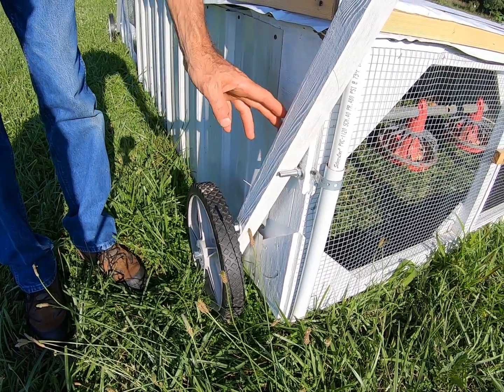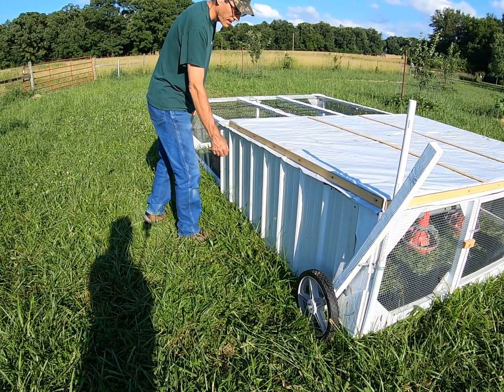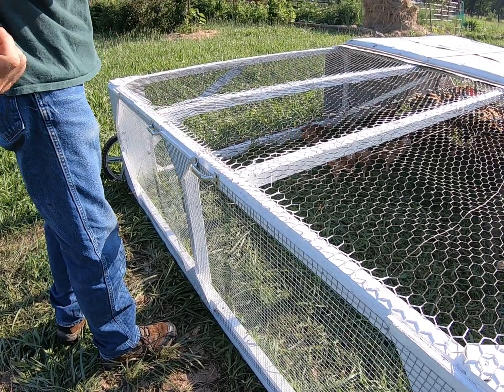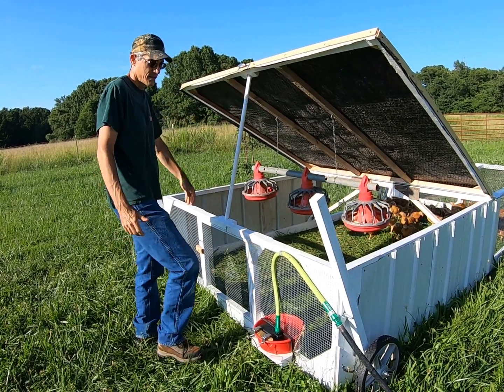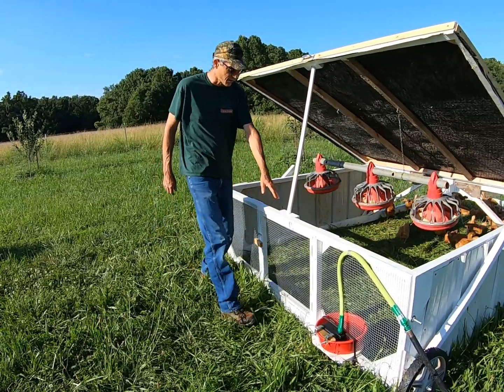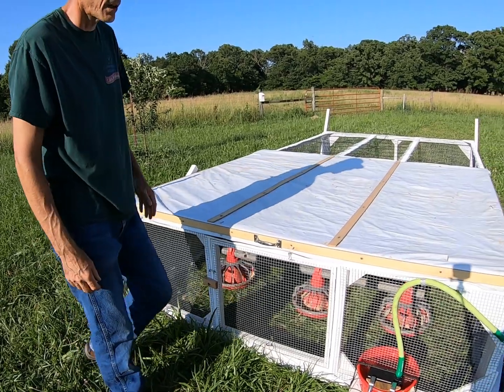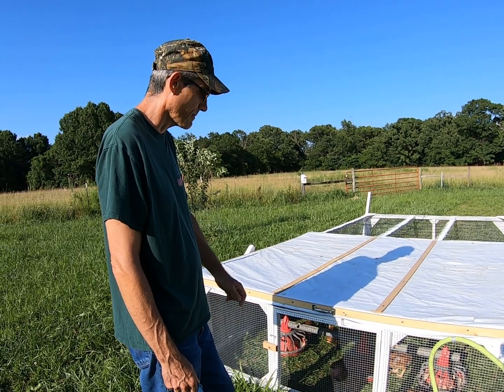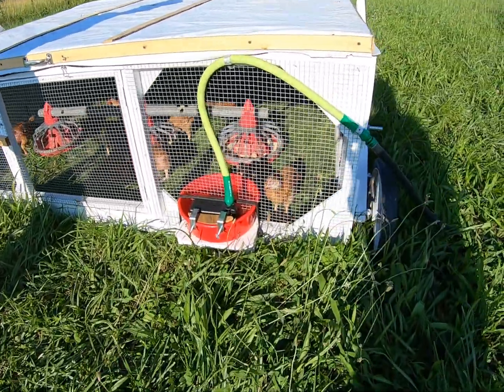#2 Clarkes Awesone Chicken tractor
my finished Chicken Tractor, works great,